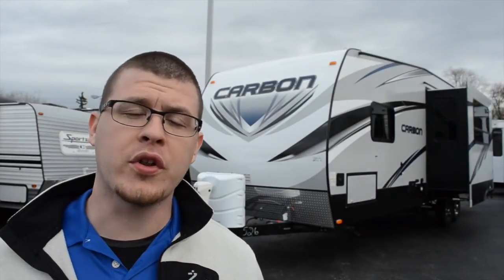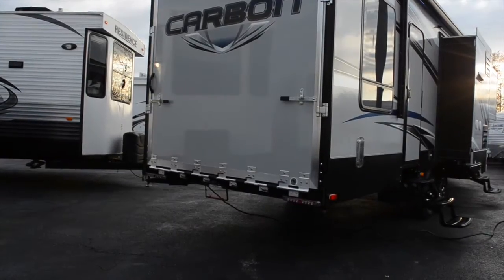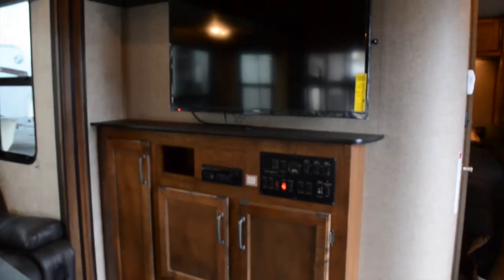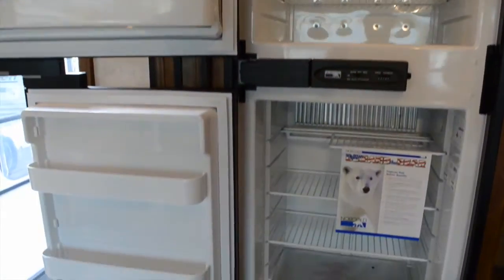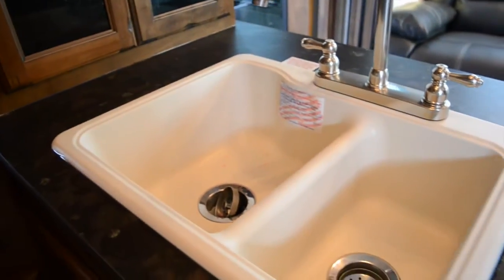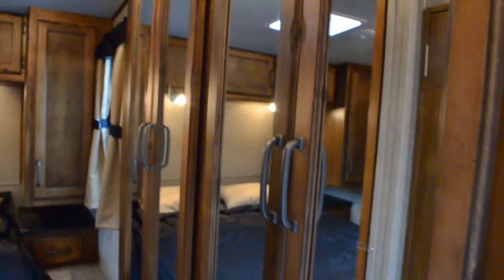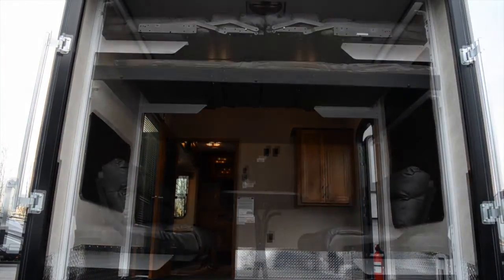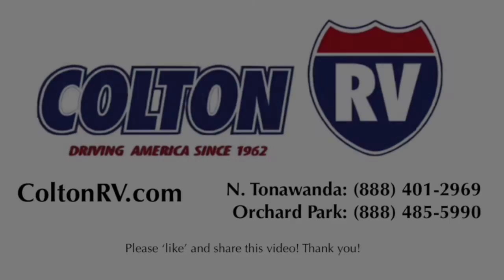2015 Keystone Carbon 33 | Toy Hauler Travel Trailer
Thanks for checking out the 2015 Keystone Carbon 33 Toy Hauler Travel Trailer. For more information on this model, please

- Today we’re going to take a look at the 2015 Keystone Carbon 33, now available at Colton RV.

- The 2015 Carbon Toy Hauler has 3 slides, a Cummins Onan generator, outside speakers and an easily accessible garage area.

- The inside of the Carbon 33 comes complete with a couch with three recliners, a table and an entertainment center with a wall-mounted LED TV and stereo system.

- Your kitchen has an oven and 3-burner cooktop underneath an overhead convection microwave and storage. Your large refrigerator is immediately accessible from the outside door and your double-basin sink with high-rise faucet sits next to a pantry that passes through to the garage.

- Your bathroom has a toilet with a foot flush, a sink underneath your mirrored medicine cabinet and a large shower with a skylight.

- In the master bedroom, your queen-size bed sits beneath plenty of overhead storage and next to the slide-out wardrobe closet.

- In the garage, there is an elevated bed above the dual opposing sofas and a table. The sofas fold down together to form a bed and both can be elevated by the push of a button, making room for whatever toys you would like to haul in your Carbon toy-hauler.

- This has been a review of the 2015 Keystone Carbon 33, now available at Colton RV.